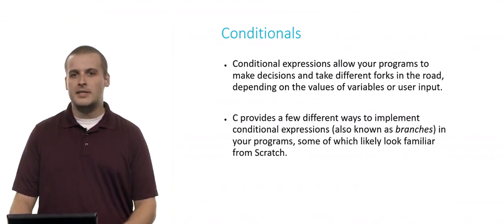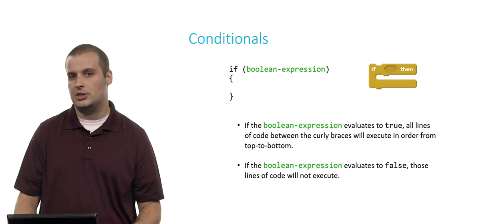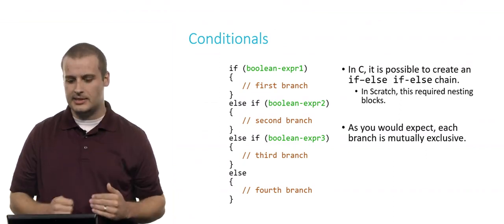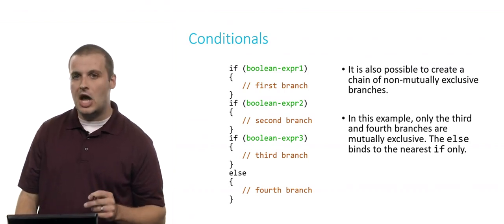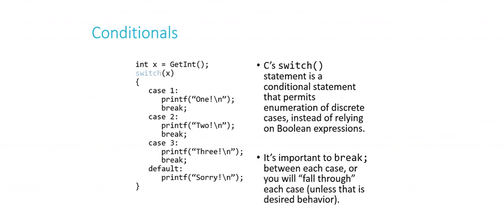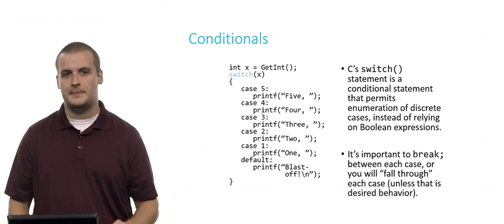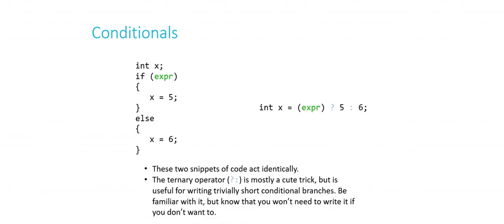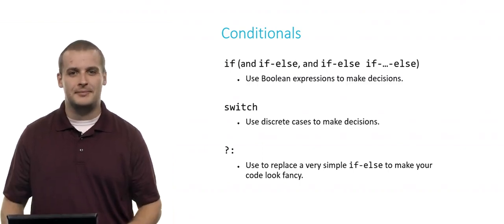conditional statements ملحق 3 للاسبوع الاول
علوم الكمبيوتر CS50